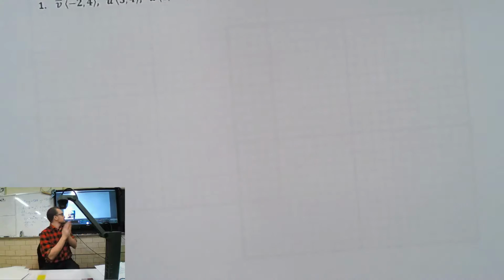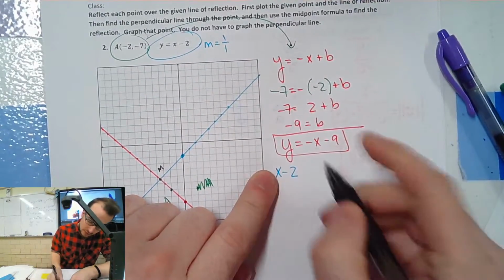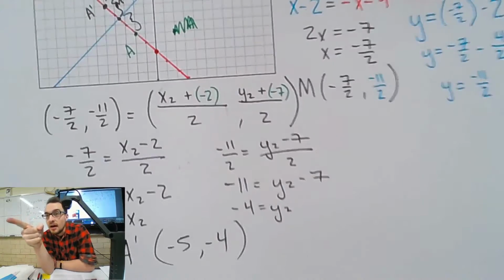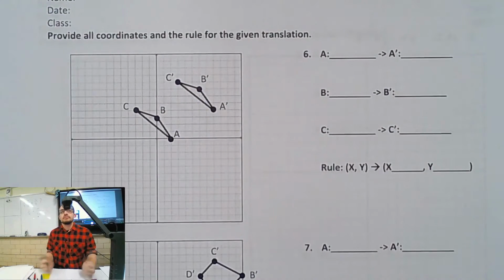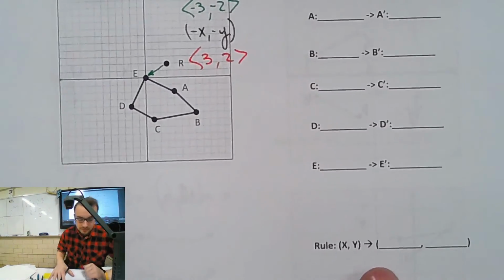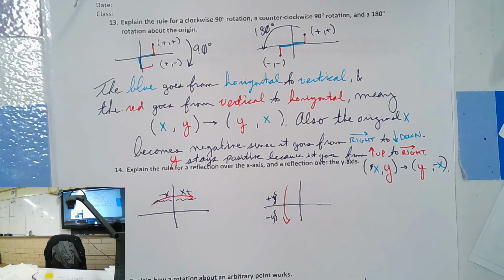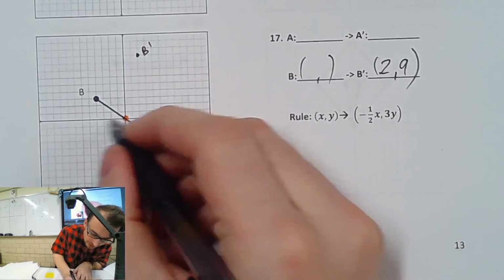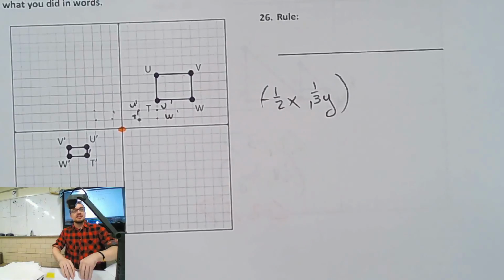Geometry P3 Test #2 Review 12.12.19